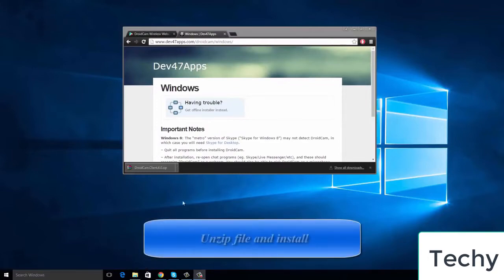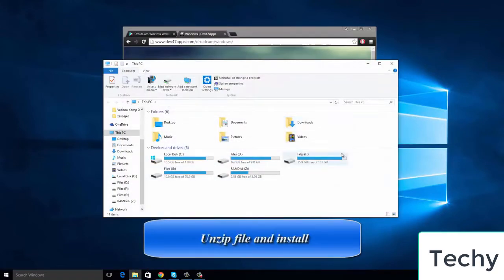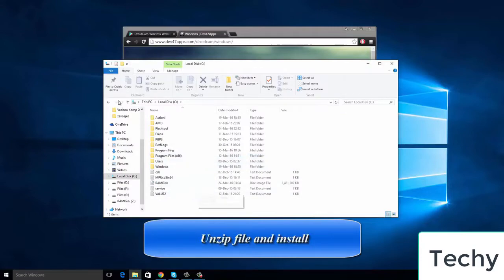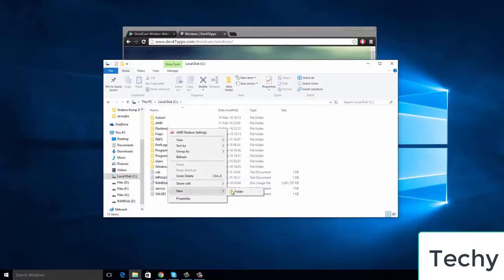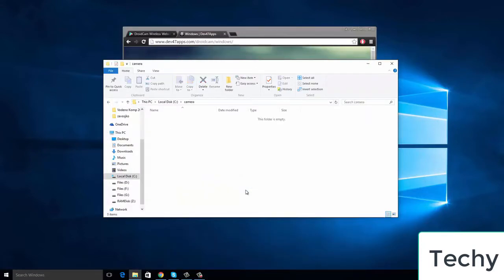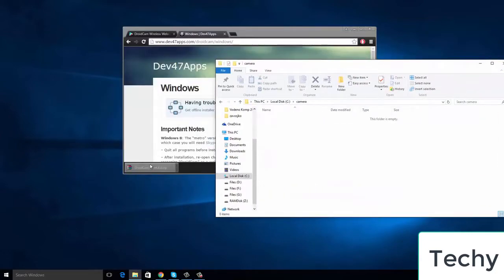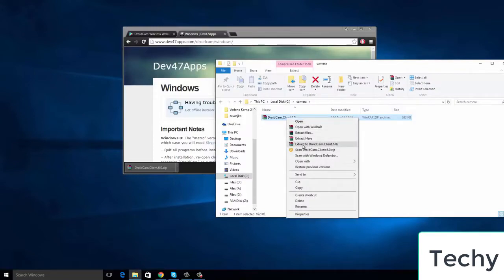How to Use Mobile Camera as Webcam | DroidCam |Techy